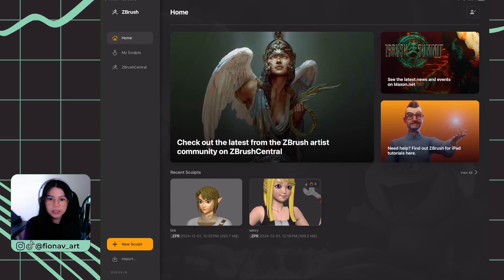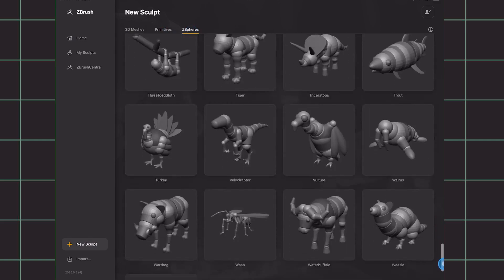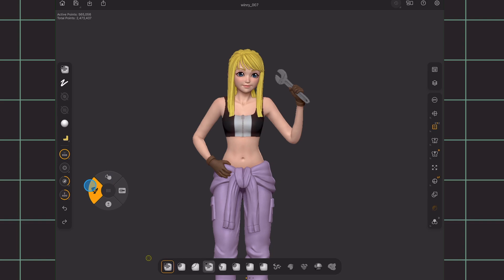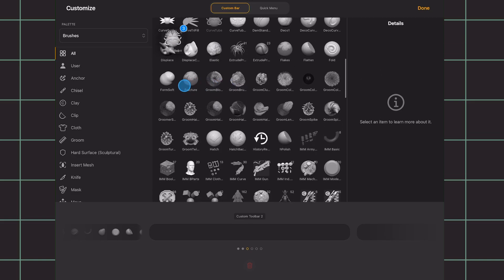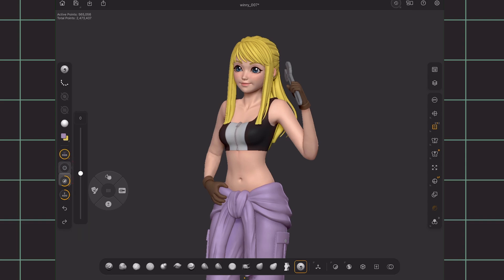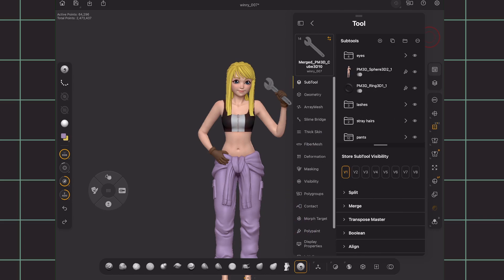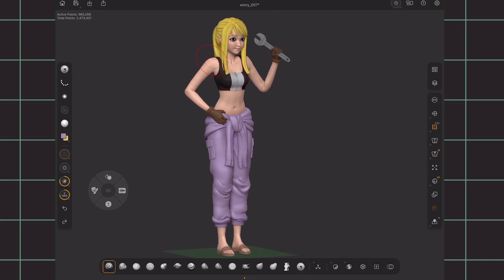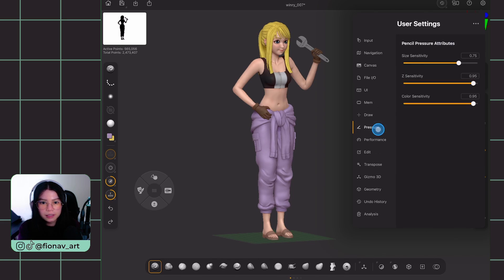Start 3D Sculpting on the iPad with ZBrush | Intro Guide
Hi Hi! Here’s a quick guide on how to get started with sculpting on the ipad using zbrush!

Timestamp:

00:00 Intro
00:14 Pricing
01:25 Setup
02:09 Navigation
03:03 Wheel Pad
03:45 Brushes
04:32 Custom Toolbar + Menu
05:07 Materials
05:23 Import Your Own Brushes + Materials
05:38 Color Wheel
05:57 Paint + Brush Sliders
06:30 Undo + Redo
06:41 Views + Guides
07:22 Layer, Subtools, Palettes Menu
08:16 Timeline History, Help Guide
08:45 User Settings
11:03 Outro